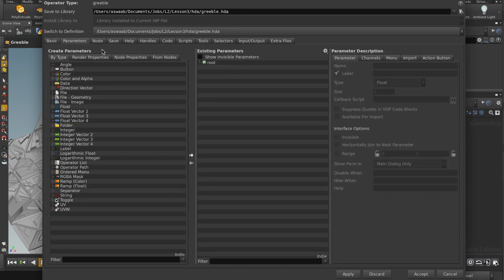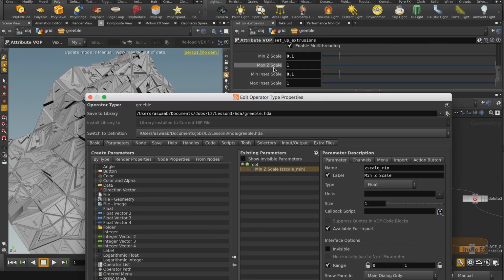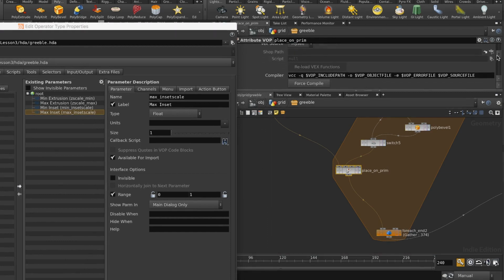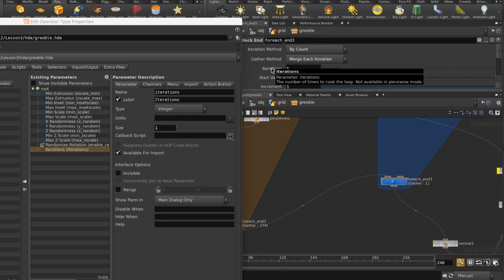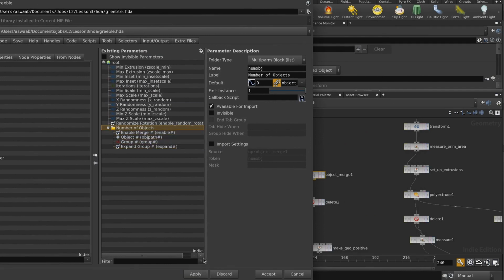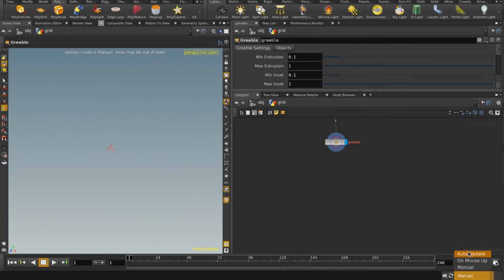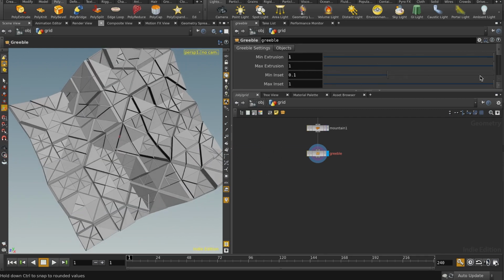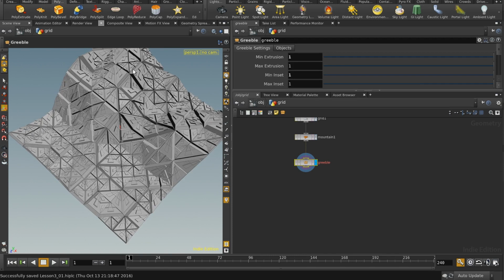3 15 Building The Interface